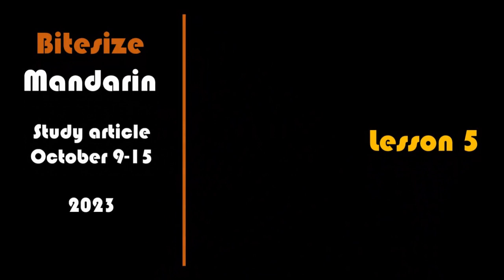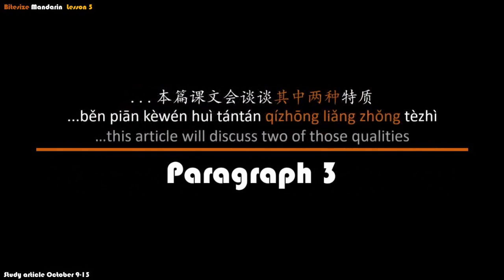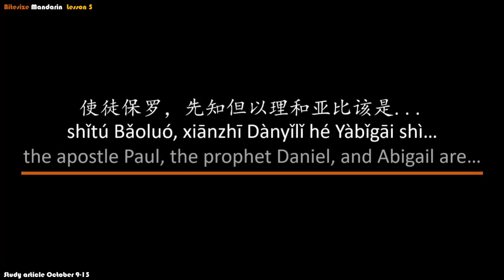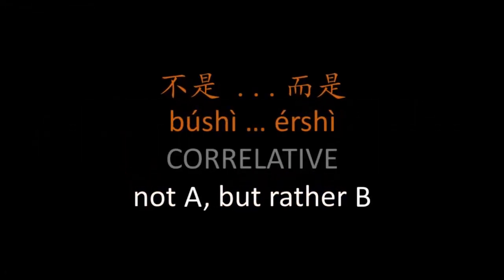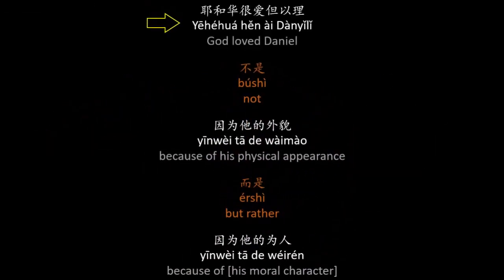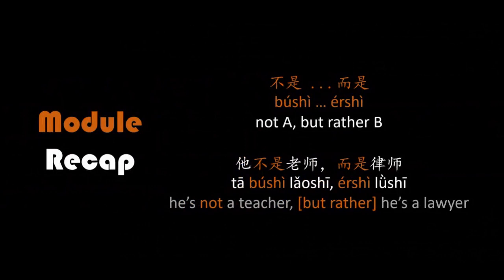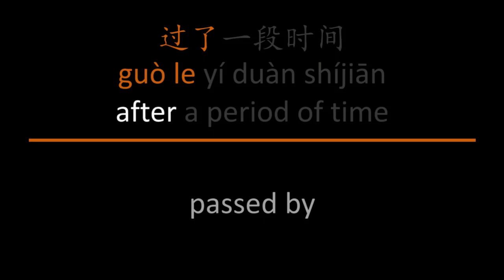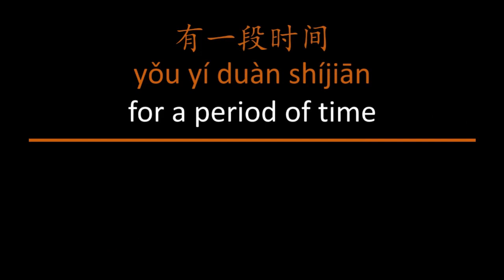Bitesize Mandarin Lesson 5